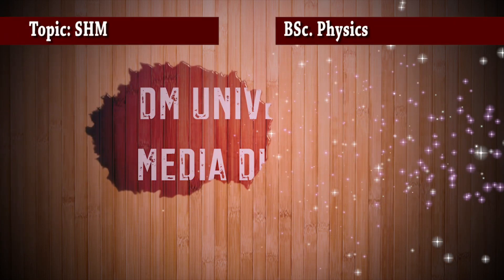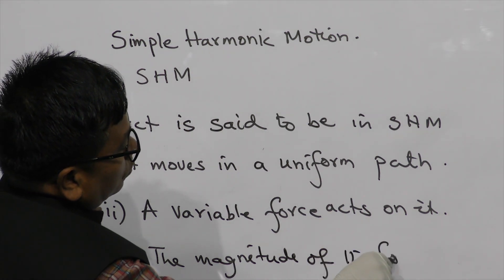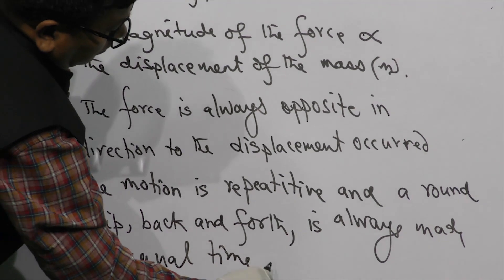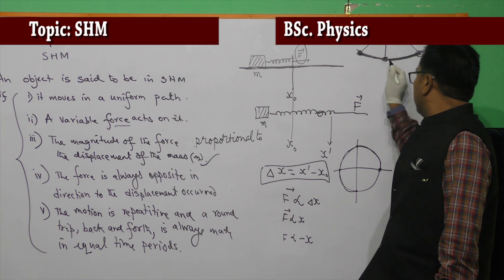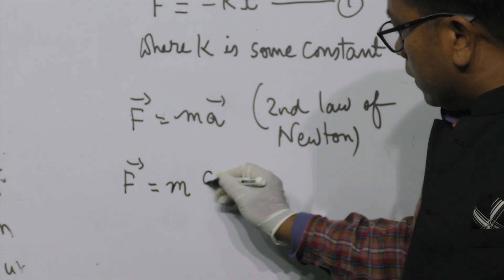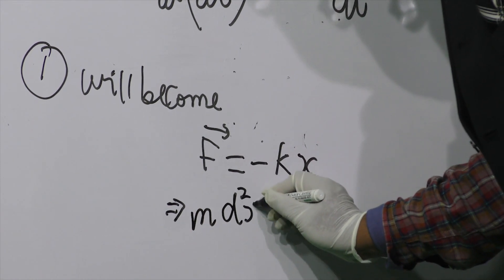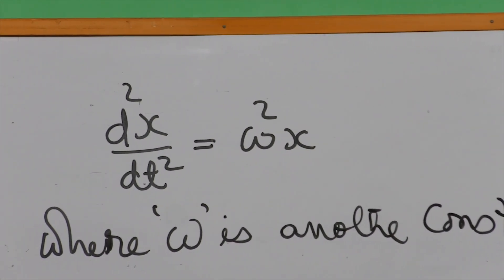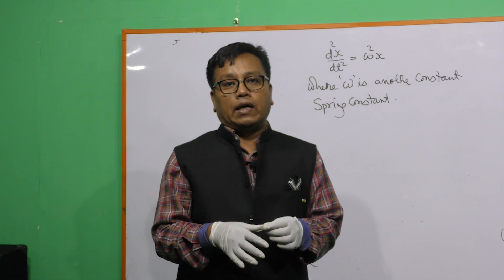Simple Harmonic Motion - B.Sc Physics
DM Commuity College
 Media Division production